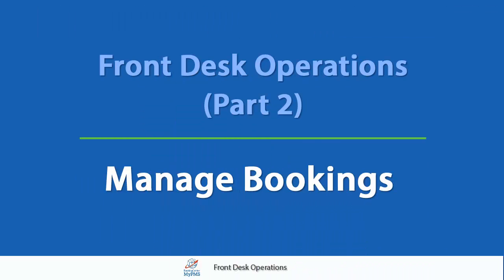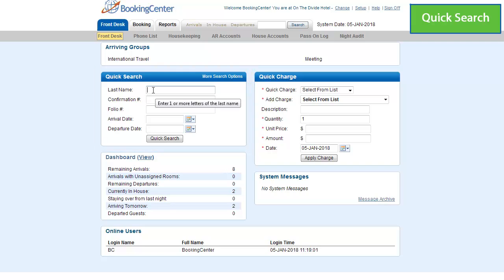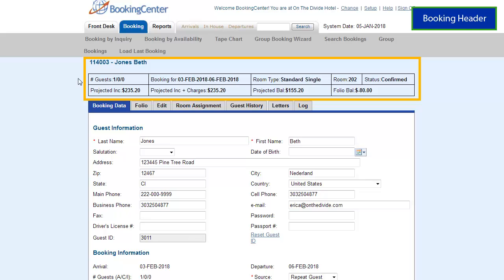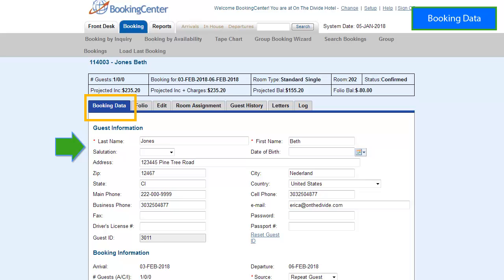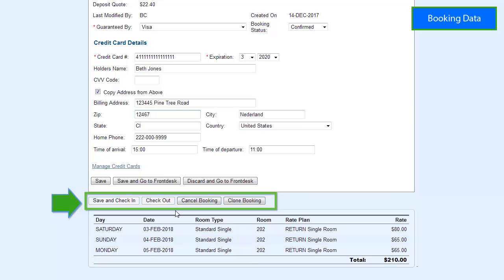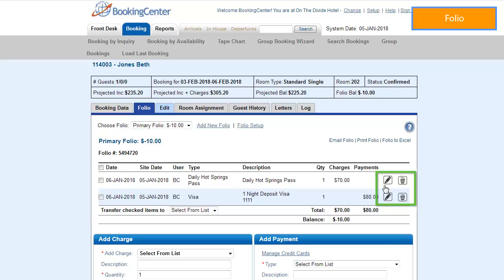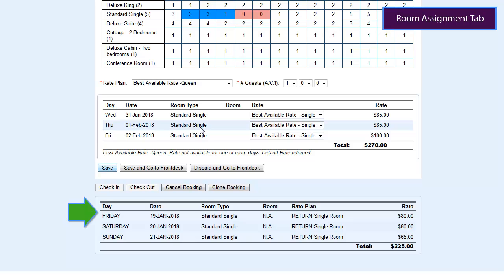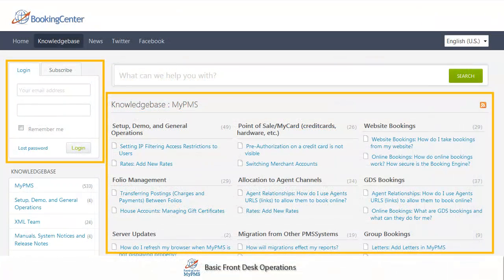MyPMS Front Desk Operations (Part 2) - Manage Bookings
Welcome to BookingCenter Training Series and the MyPMS Front Desk Operations - Manage Bookings (Part 2). In this training video, will show you how to manage guest and booking details, change booking dates, manage the folio, assign rooms and send Letters. Recommended for first time users of the Front desk and those needing a refresher.